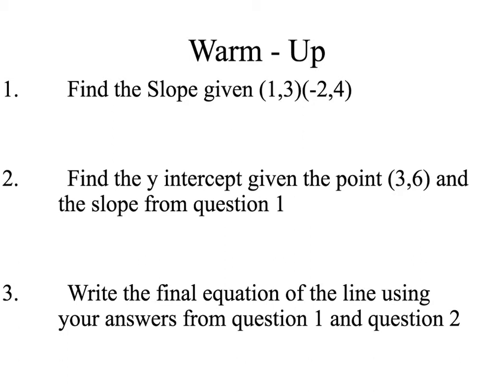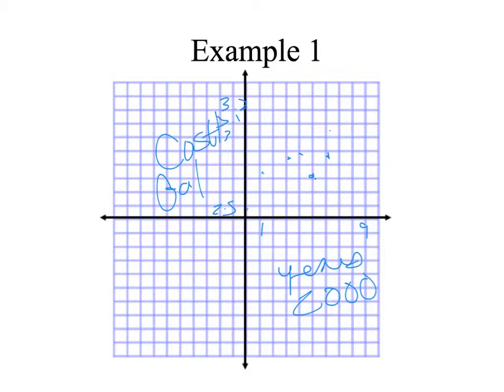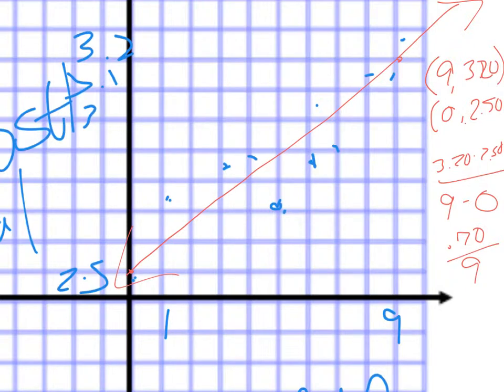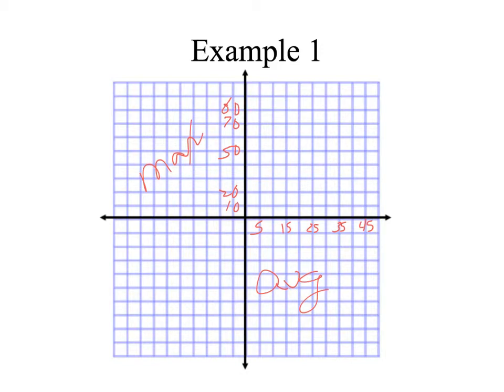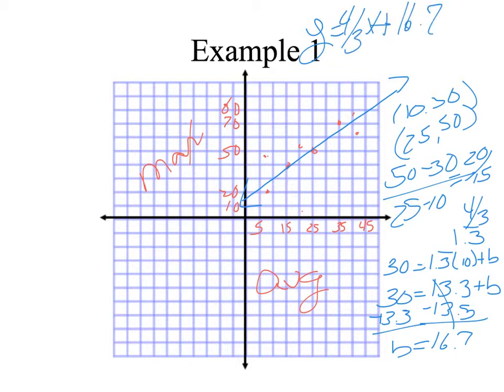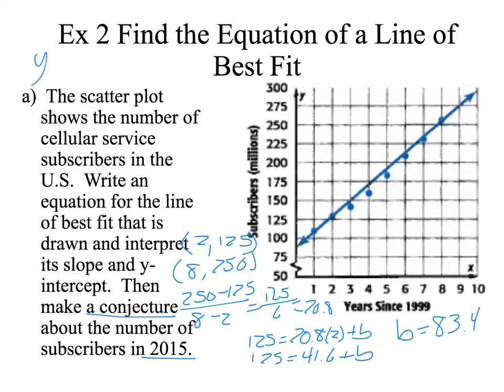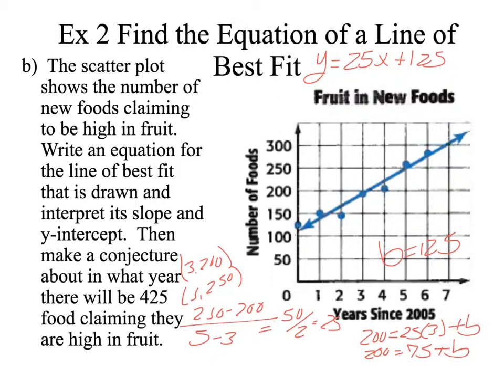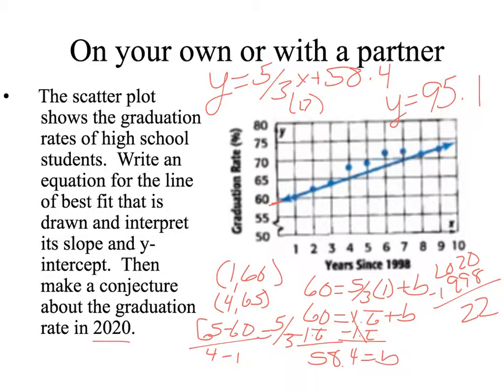Line of Best Fit